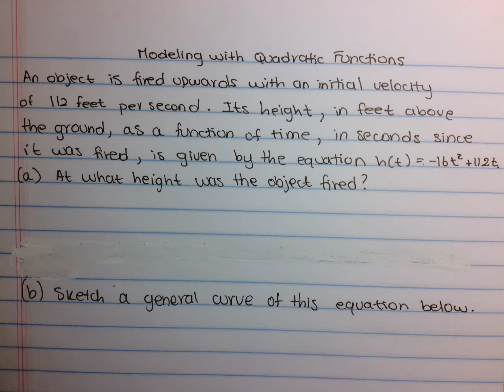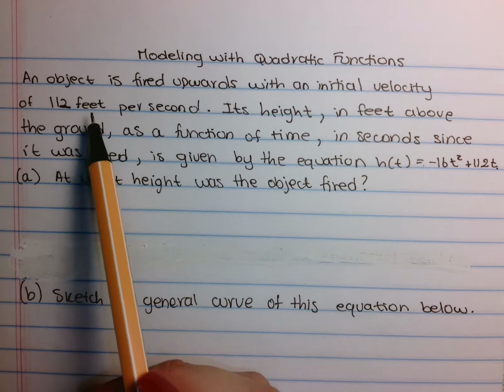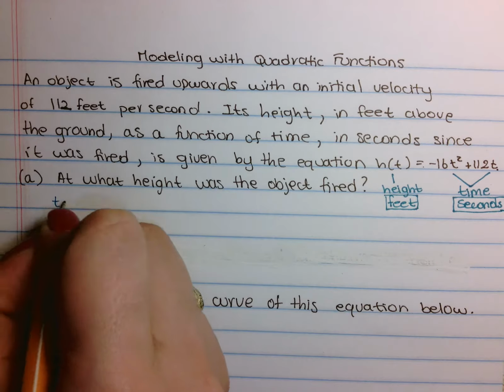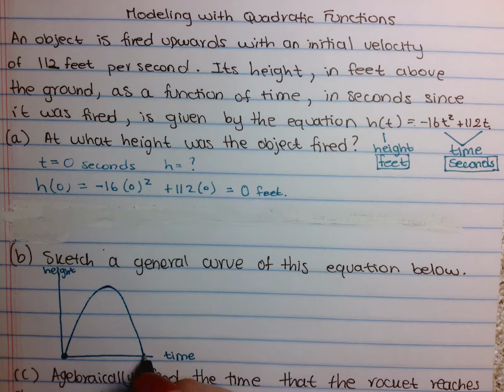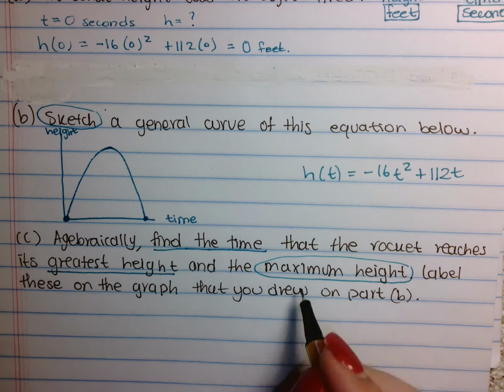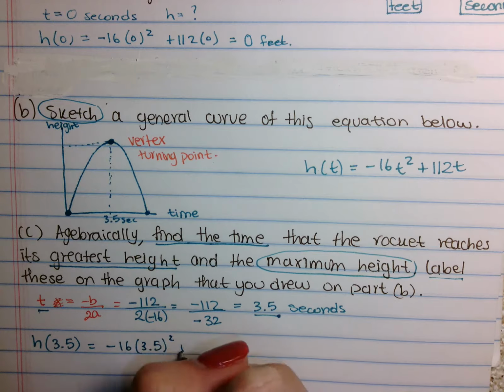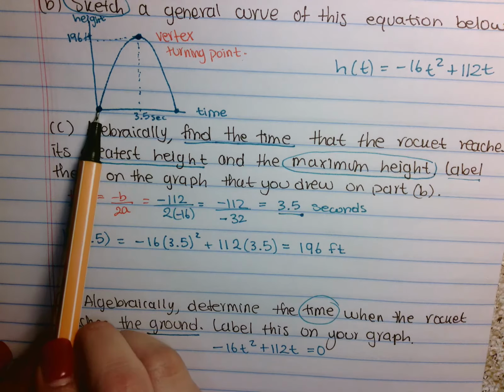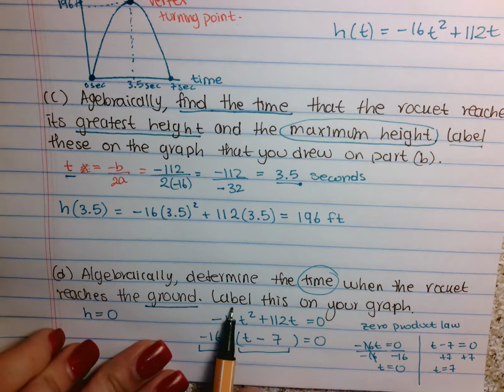Modeling with Quadratics